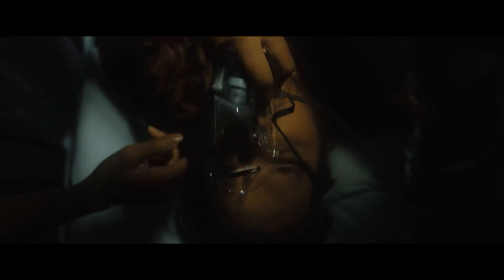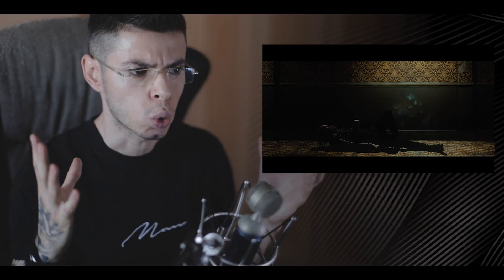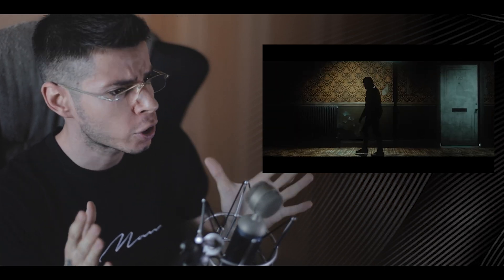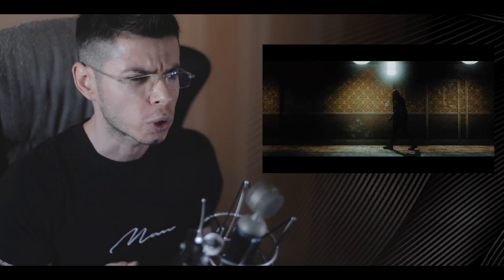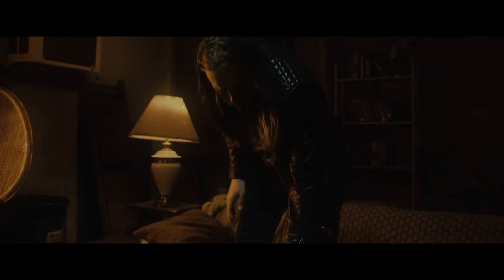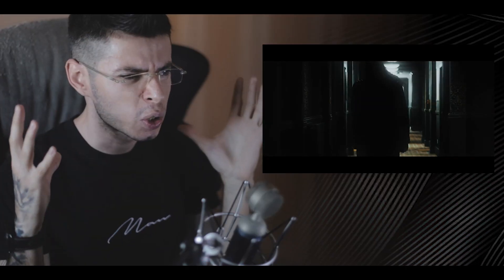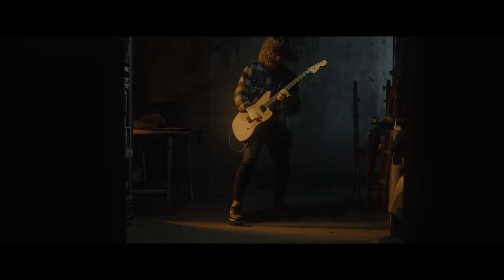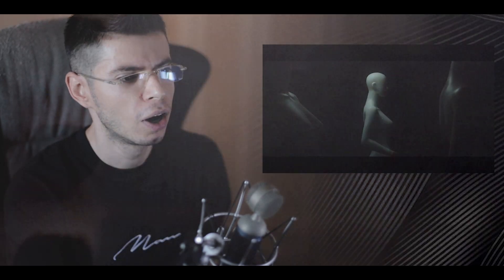Nine Inch NAILS Vibes WHAT! WAGE WAR 'MANIC' | DG Reacts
Hi guys I'm Daniel Goland aka DG, I'm a video editor and a metalhead at heart, and today I'm reacting to 'Manic' by Wage War